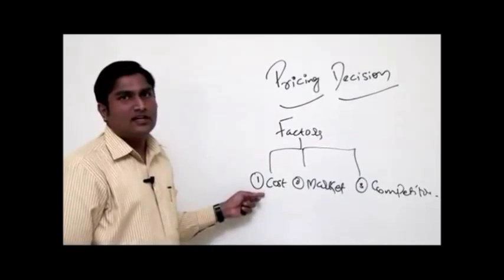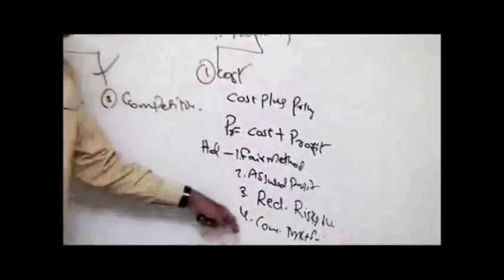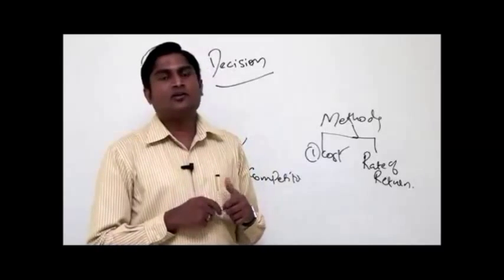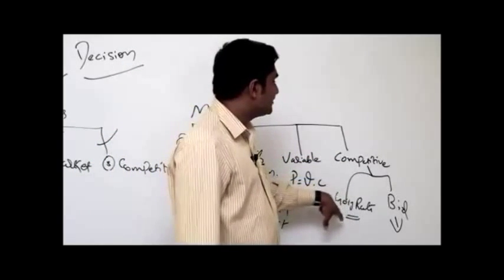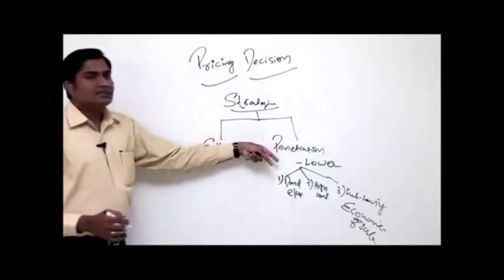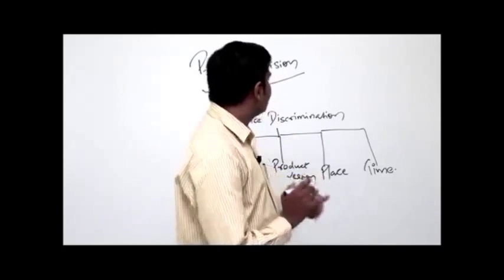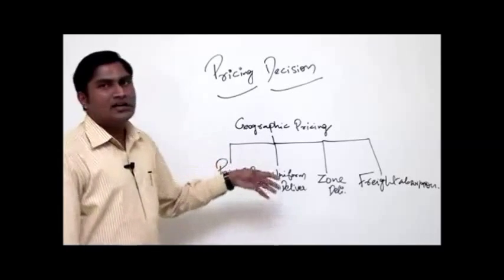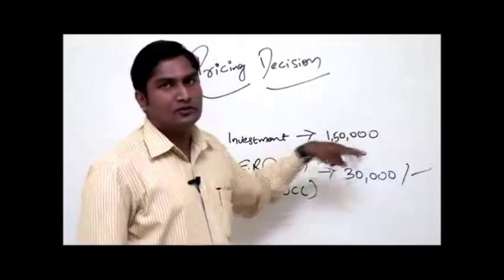Advance Management Accounting: Pricing Decision (AMA CA Final) by Prof. Ajith Shivdas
Study AMA CA-final anywhere anytime. Get pre-recorded videos, e-books, query handling sessions and full counseling support on CCI Online Coaching!
Speak to our counselors at 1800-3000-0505 for any query.